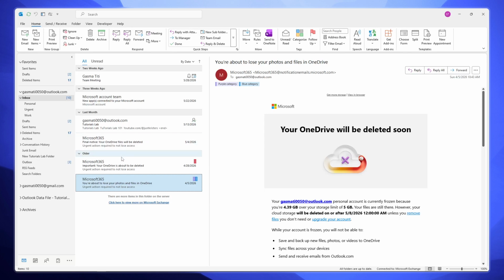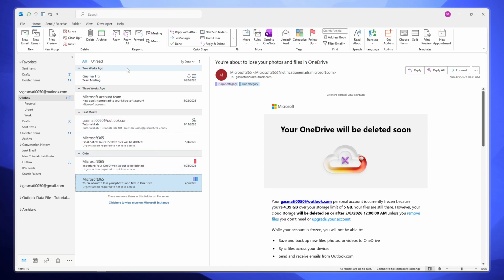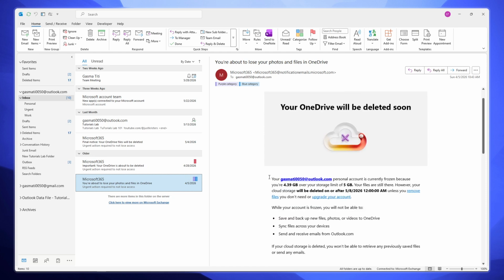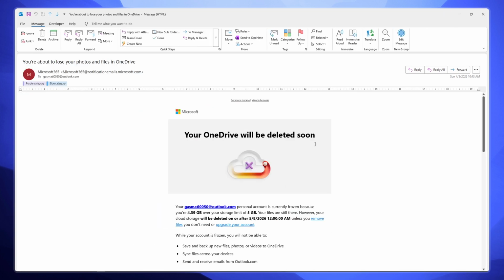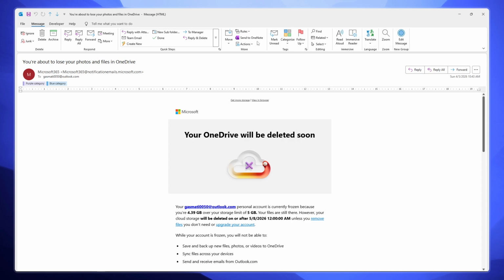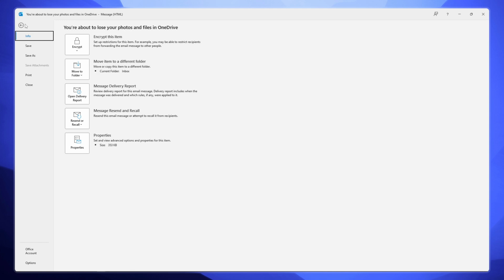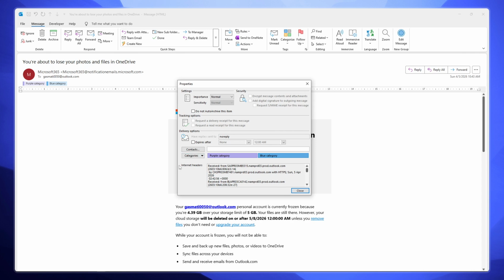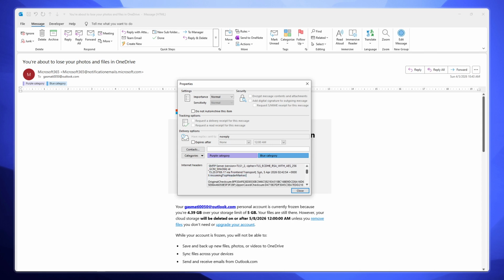How To View Full Message Headers In Outlook 2026 | Step By Step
By the end of this video, you’ll know how to view full message headers Outlook, display complete email headers in Outlook, find all message header details in Outlook, access full email information within Outlook, step by step full message headers Outlook guide, show complete email header details Outlook app, where to locate message headers in Outlook, examine email source information using Outlook, understand full email headers within Outlook client, how to open complete email headers in Outlook, view full message details within Outlook program, get detailed email headers Outlook email client